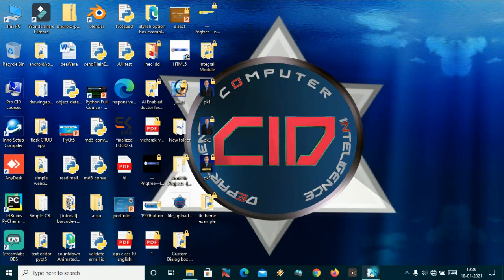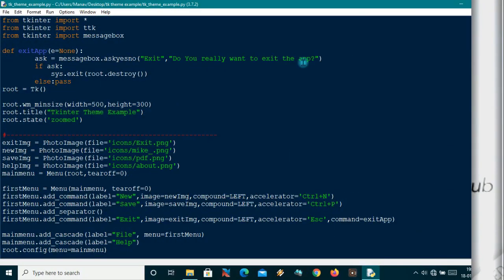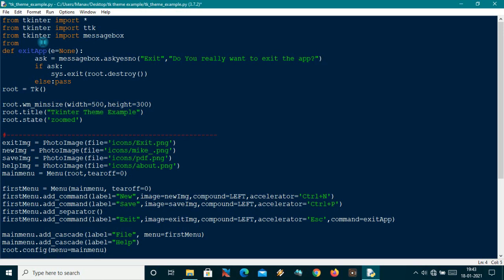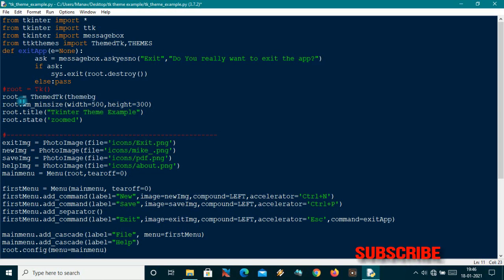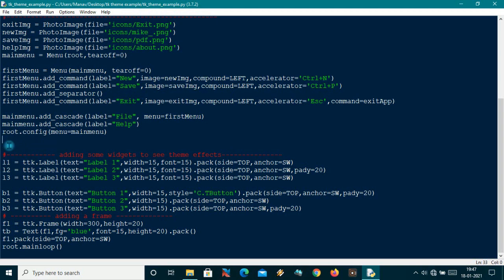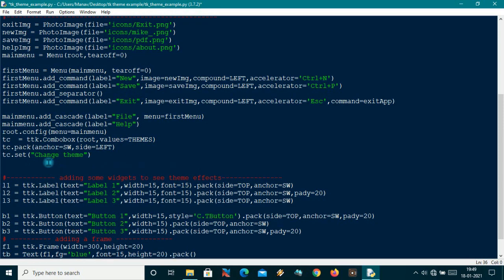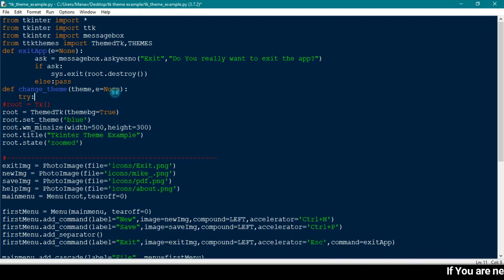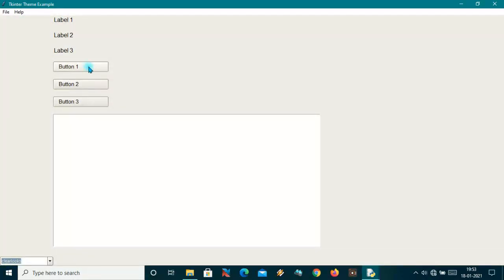How to apply tkinter prebuilt Themes in Apps || Python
hey friends, keep watching and Let's learn to apply some Themes i.e. prebuilt CSS in our apps made using tkinter in Python.
0:21 - Demo
02:05 - install ttkthemes
02:53 - import ttkthemes
04:30 - make window
05:01 - apply a theme

I hope guys, you liked the video.
learning is all about getting and sharing help.
will meet U in next video.

 ::: some more useful resources for you :::

            -:         keep coding, keep learning        :-